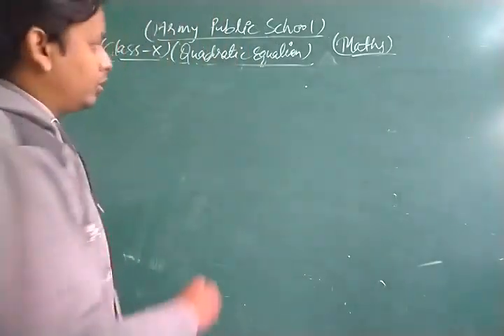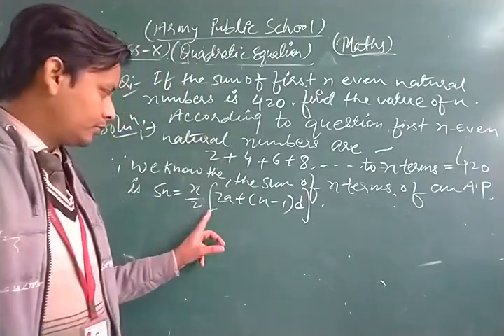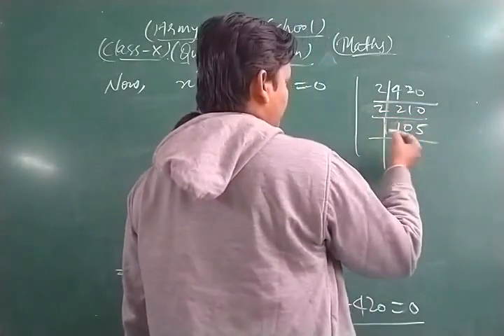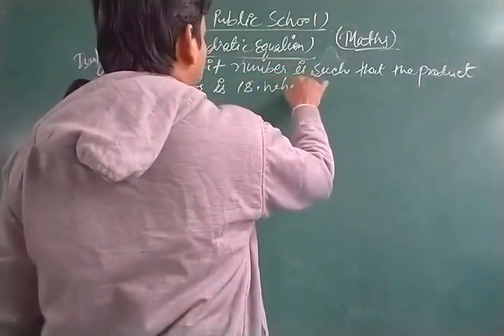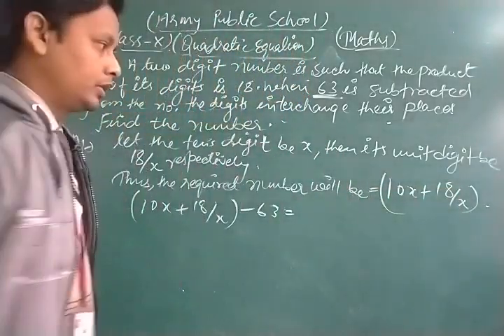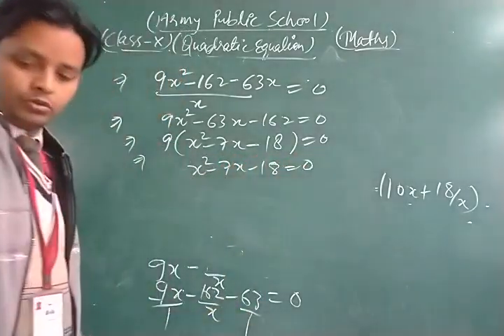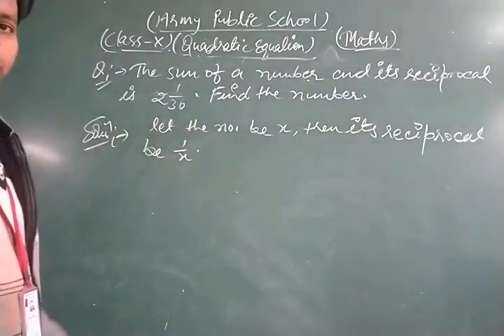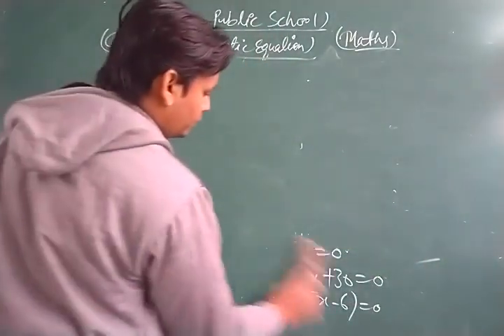Class X Maths 28 12 2021 by Mr Sarfaraz Ahmad